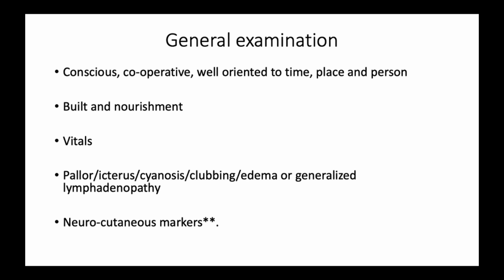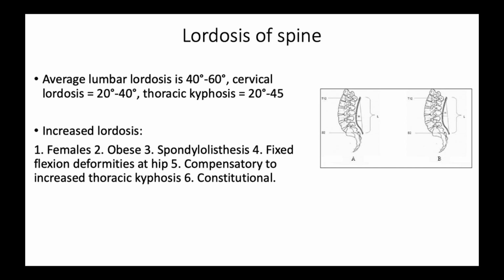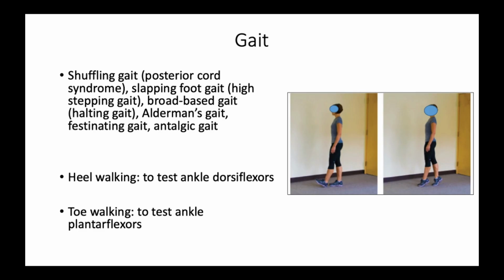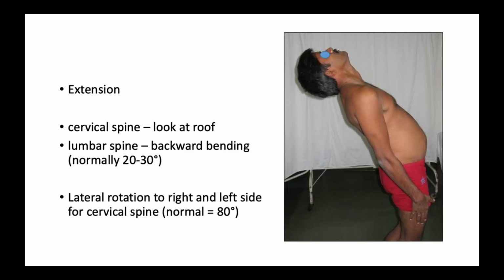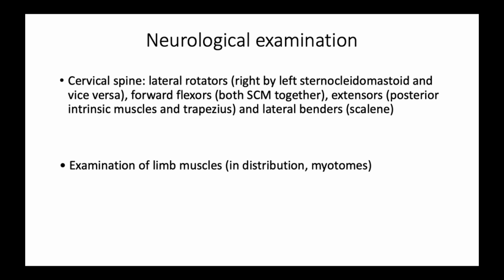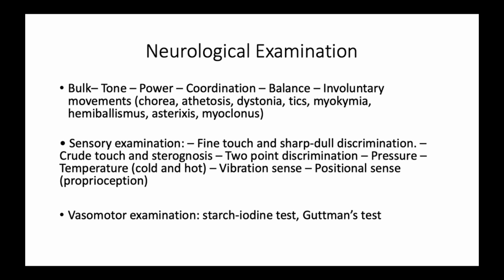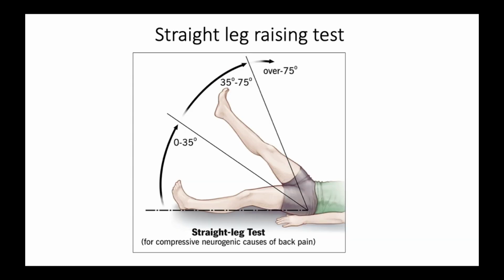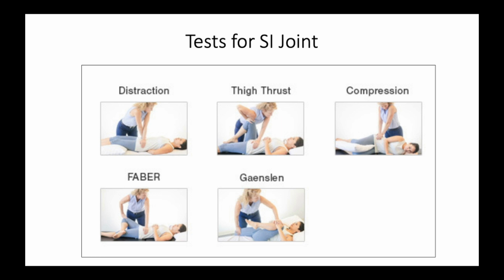Introduction to Spine Examination | Episode 1 | Spine Examination Series | Medusane